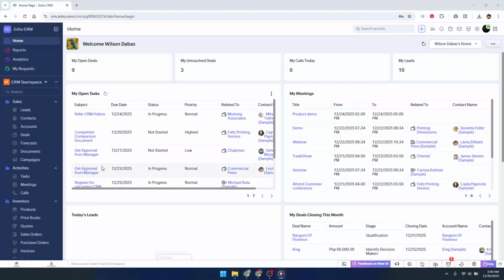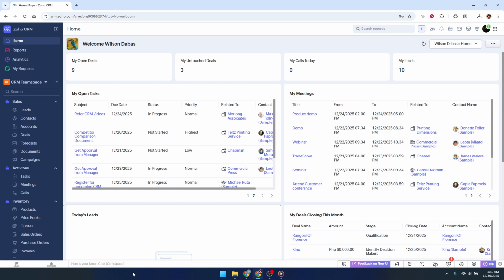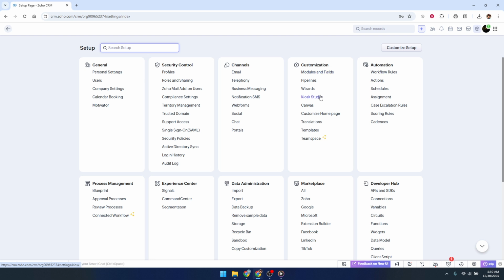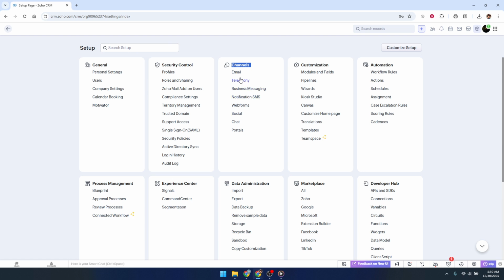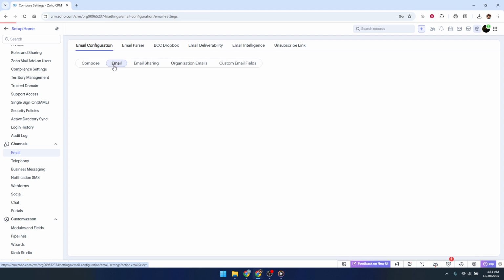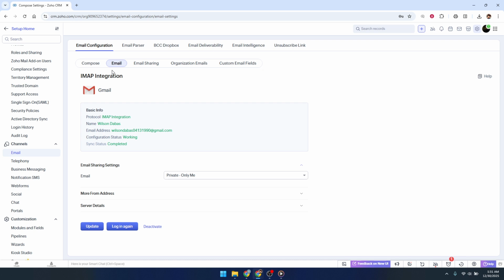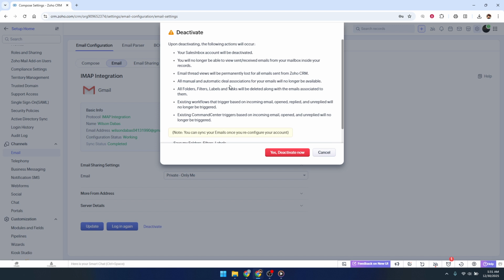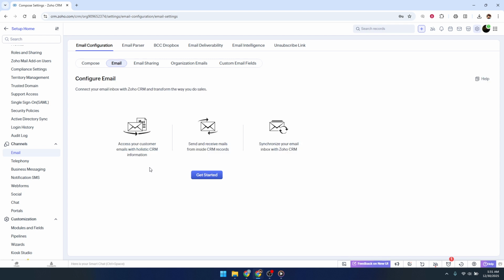How To Unlink Gmail From Zoho CRM [2026 Guide]